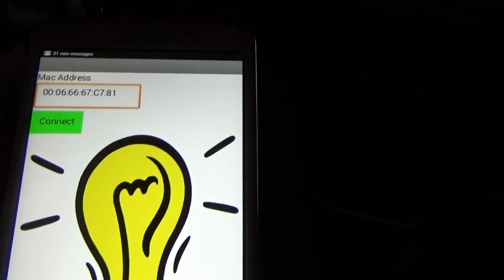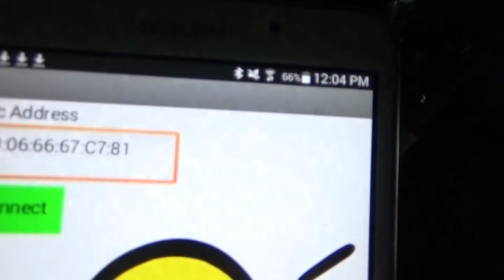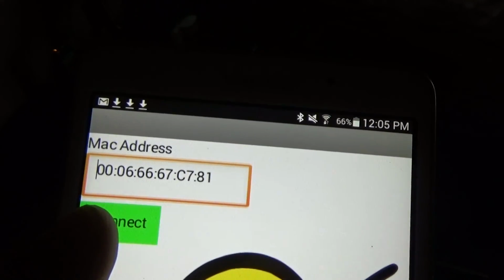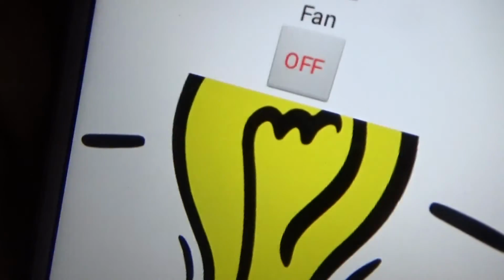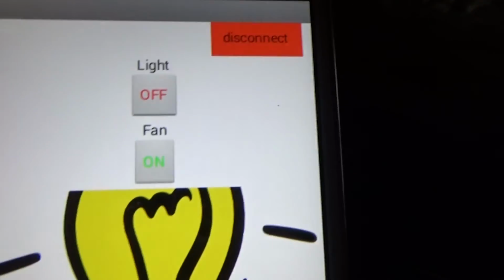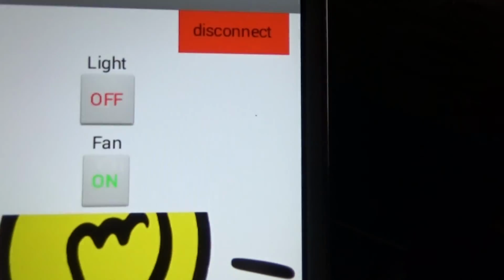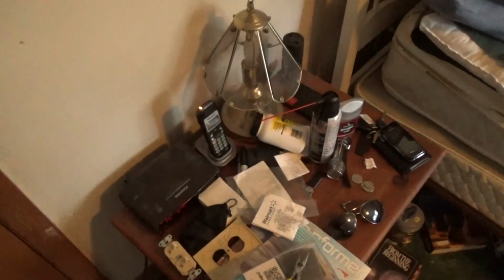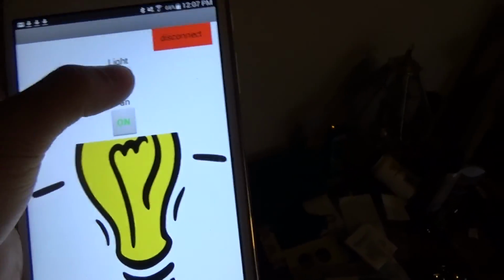Bluetooth Controlled Light and Fan via Android App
This is my home automation project that I finished working on. It is a home automation project which allows you to control two 120 VAC powered objects. I use it to control a light and a fan but it could be used for more. Control is from an application and uses Bluetooth. Ignore my messy room...lol